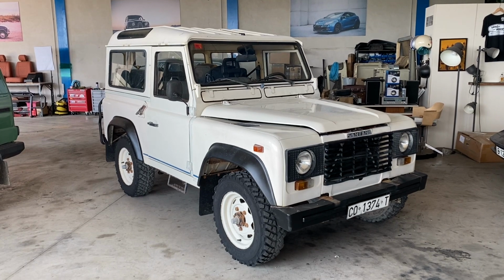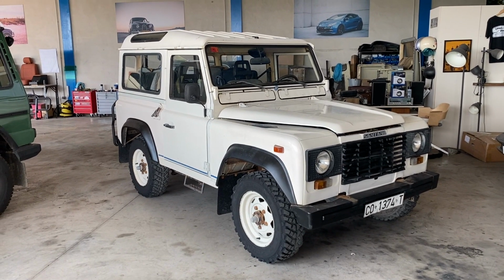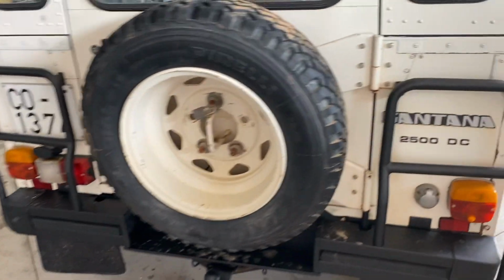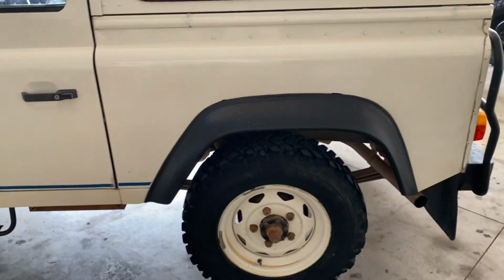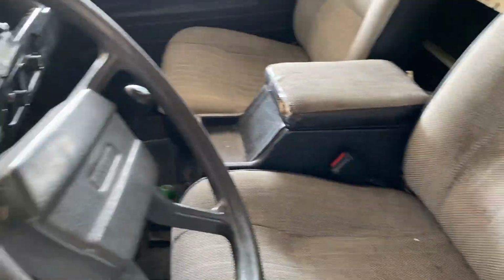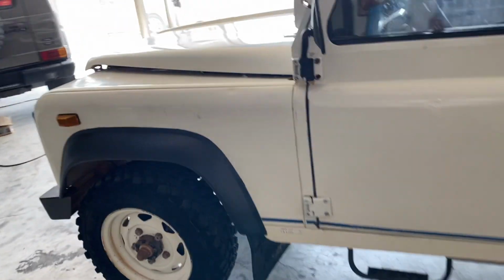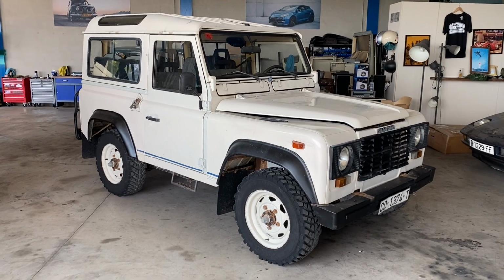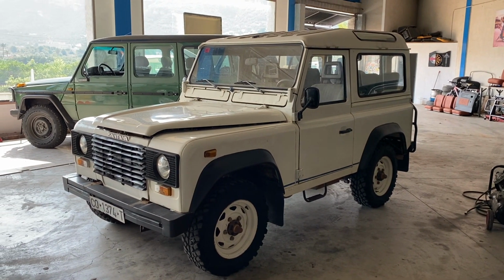Land Rover Santana 2500 WHAT IS IT?!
You've seen what our Land Rover Santana 2500's look like when we're finished with them, but what does one look like in stock form?  What, specifically, is different from a Defender and what is the same?

This is a brief tour of a bone stock Santana 2500, in "before" form.  It's shot on my iPhone, so sorry for the amateurish quality, but video isn't really my thing.

If you want to see more, or spec out your own dream Santana 2500 so we can build it for you,